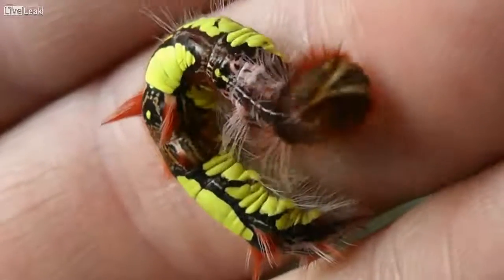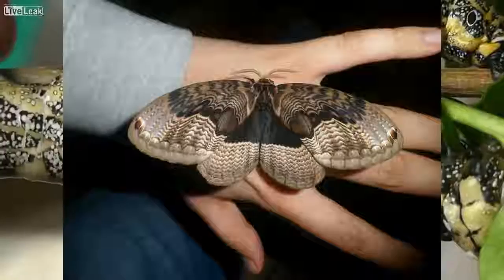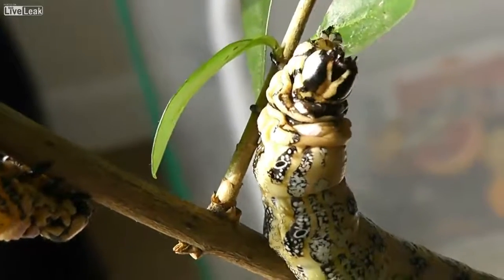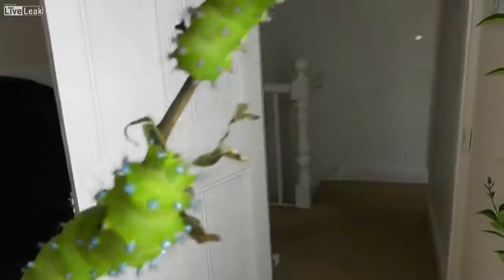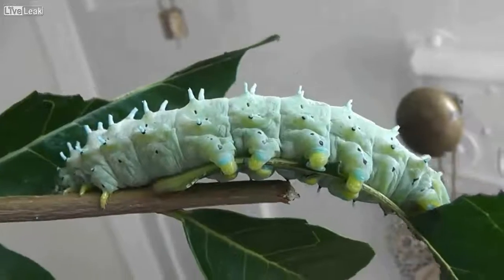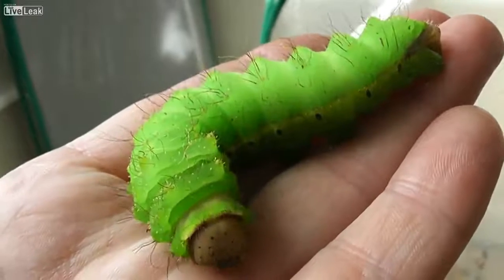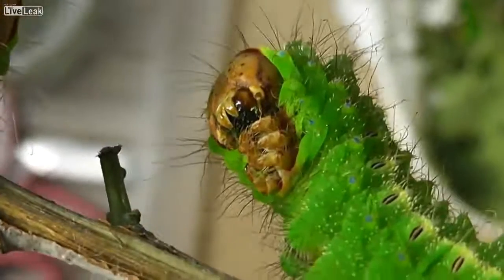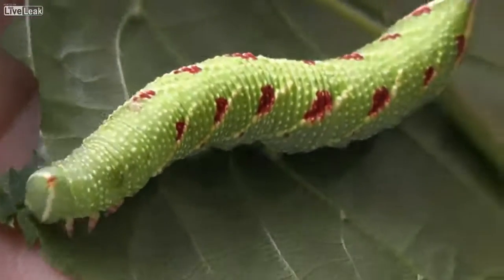OHH AMAZING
ABSOLUTLY